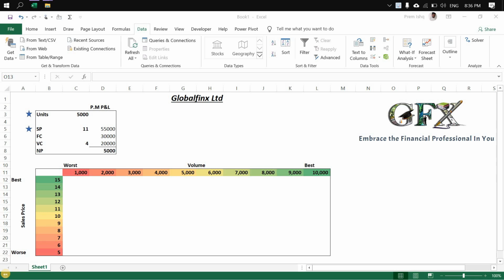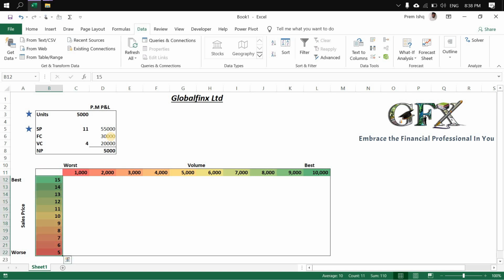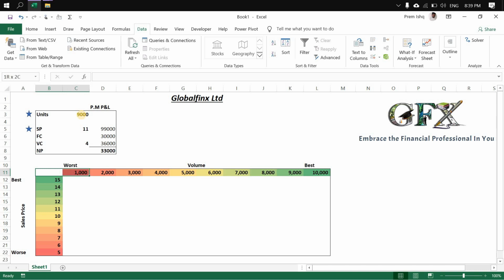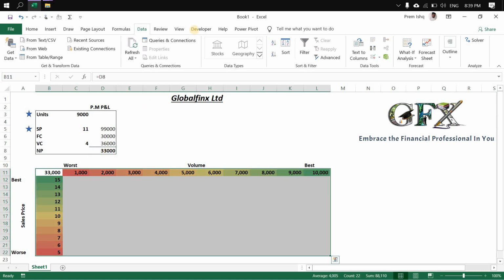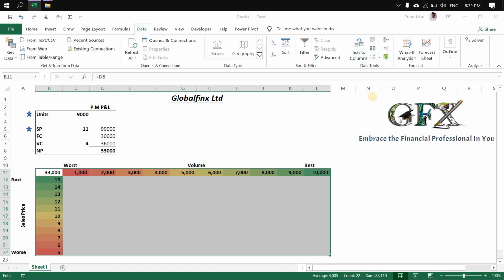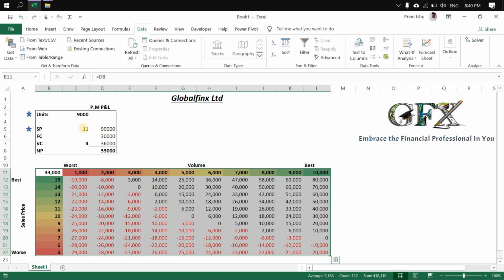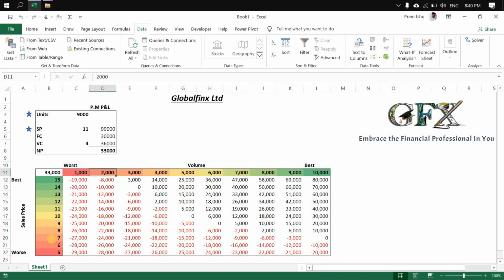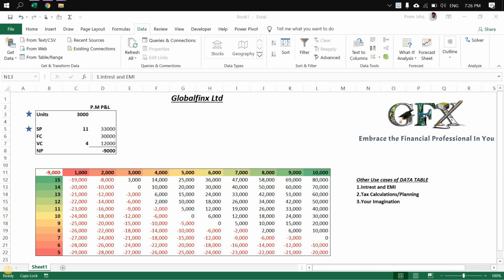What is Data Table in Excel ? How to use it ?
Heard of Data table option under What if Analysis?

Here is the small video to give you a better understanding of its application and use cases.